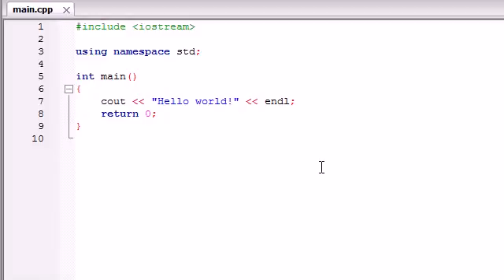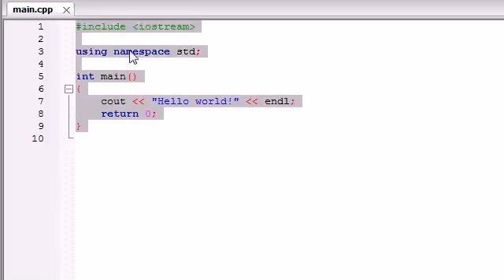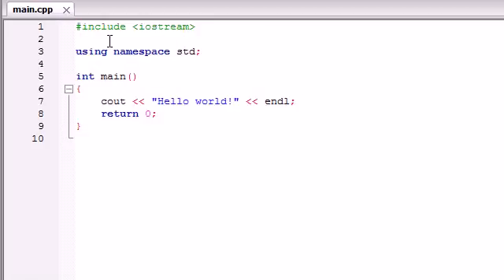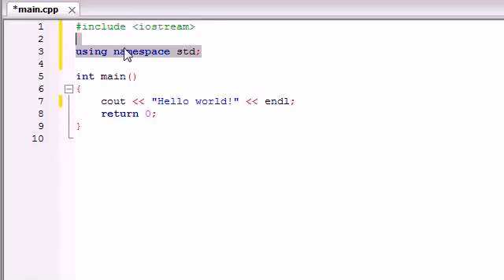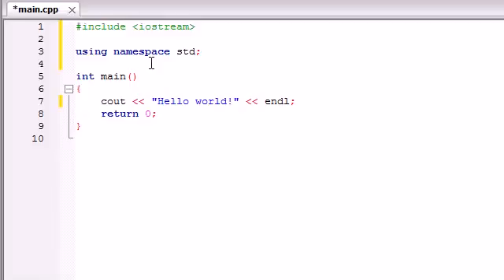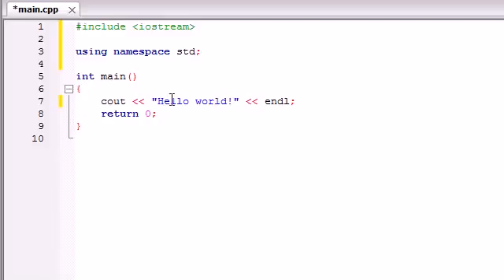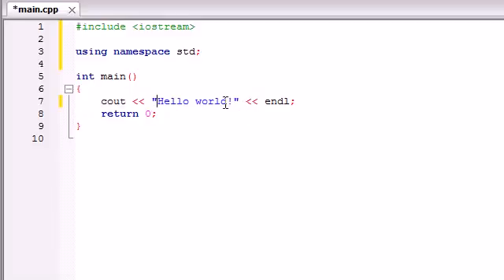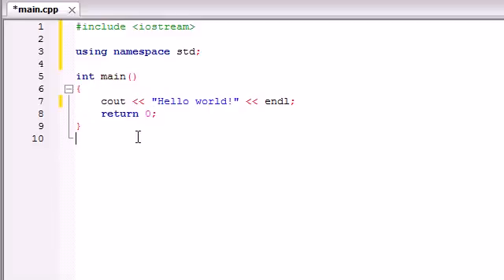C++ Programming Tutorials 2 Understanding a Simple C++ Program YouTube